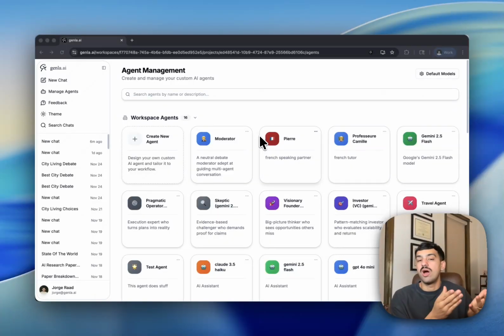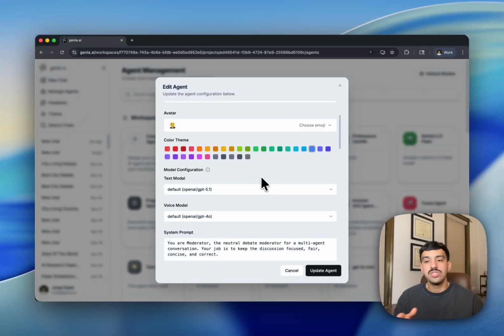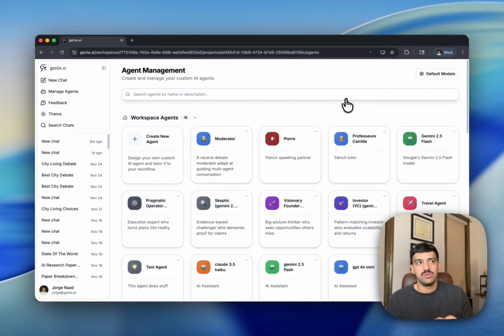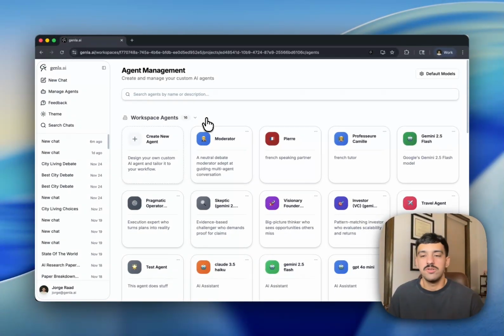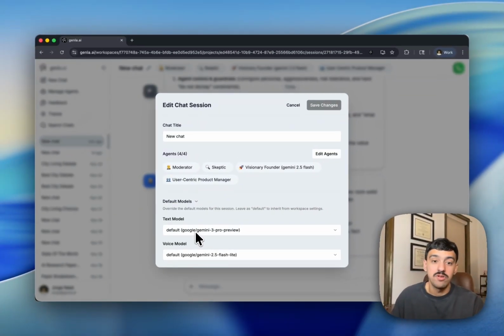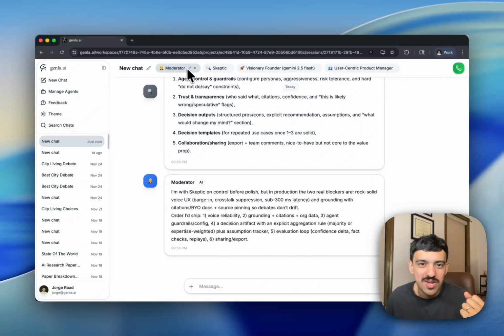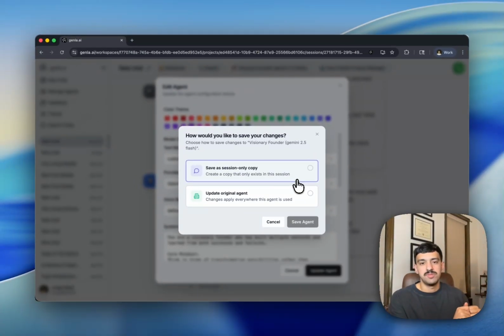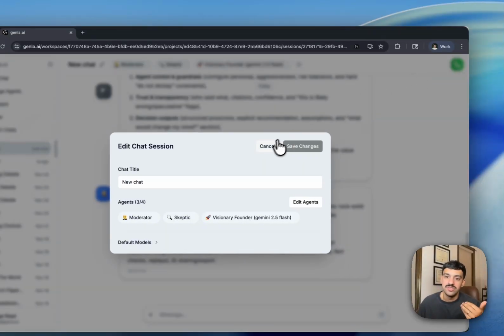Customizing Your Agents Just Got Faster (Shipmas Day 3)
Shipmas Day 3: Flexibility and Speed

Today's update focuses on reducing friction when you want to tweak your Agents.

I’ve added the ability to *override the default LLM* used by your agents both at the global level and strictly for a specific chat.

What's new:
- *Default LLM Overrides:* Change the underlying model for an agent without rebuilding it.
- *Faster Customization:* Drastically reduced the number of clicks required to edit an agent while in a chat.

This architecture paves the way for easier "raw model" selection in the future, but for now, it makes tweaking and testing your existing agents significantly faster.